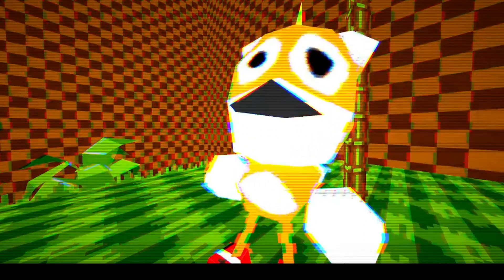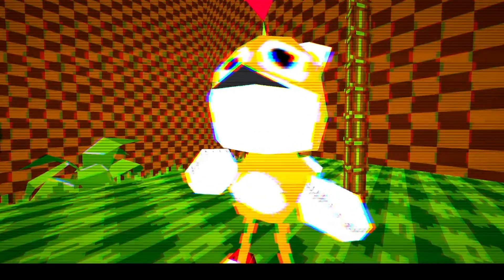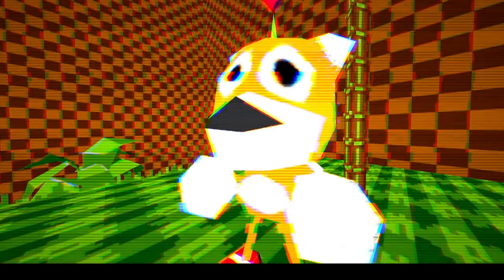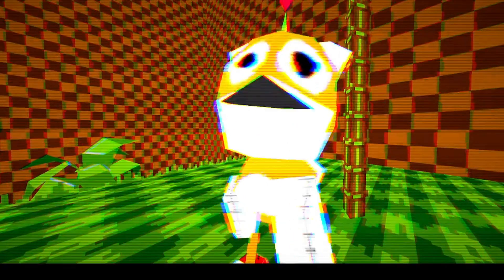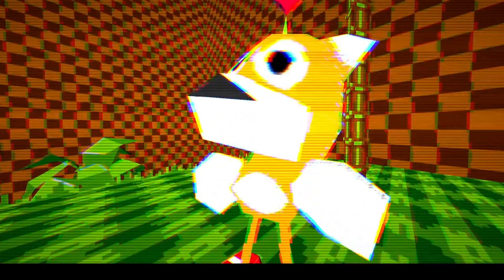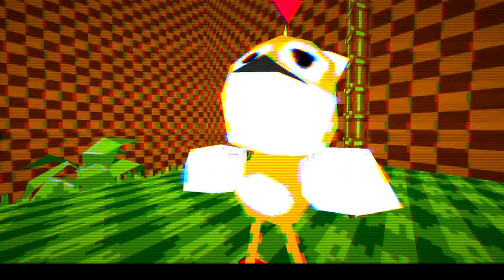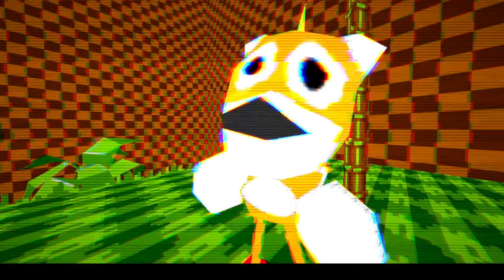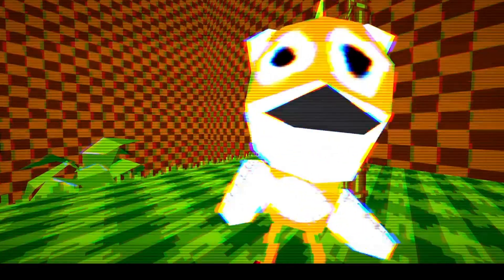Explaining Tails Doll